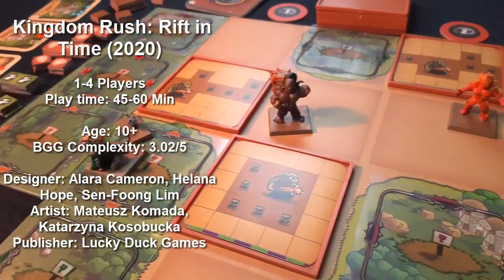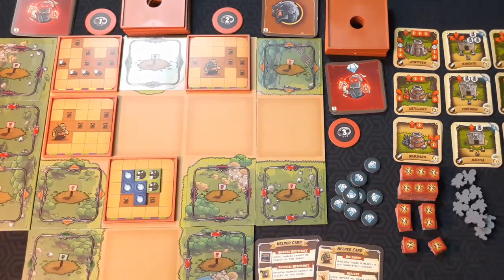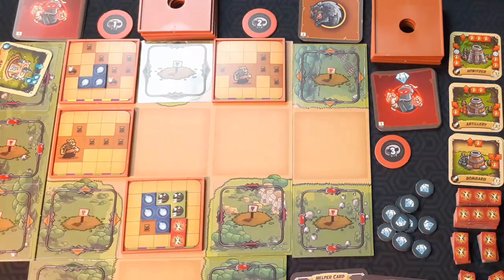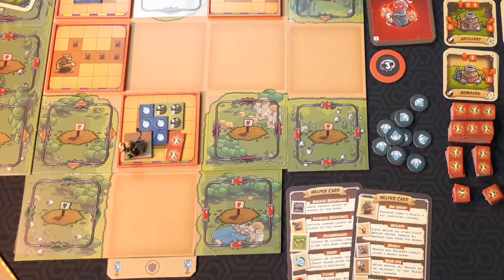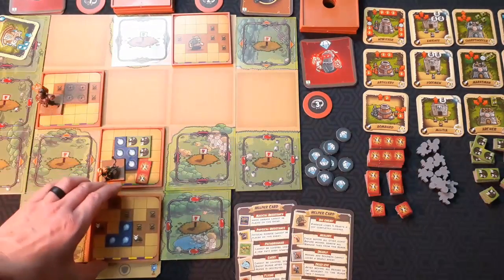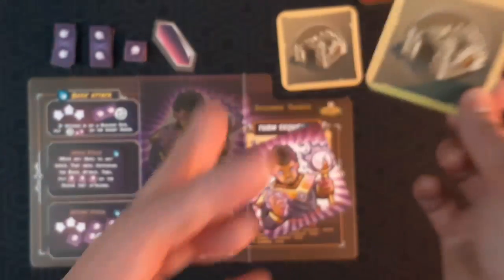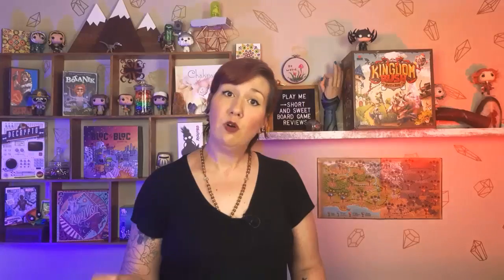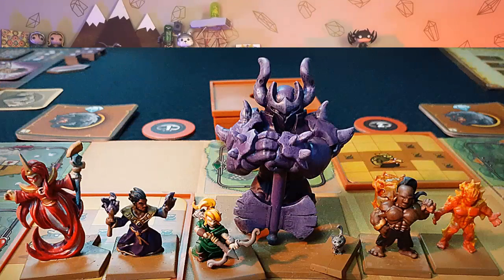Kingdom Rush the Board Game Review! Play Me discusses a popular tower defense game turned cardboard.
Play Me specializes in making short and sweet board game reviews.

Today we're covering a tabletop reiteration of the wildly popular online game.

Kingdom Rush: Rift in Time (2020)

1–4 Players
Play Time: Hour-ish
Age: 10+
BGG Complexity: 3.02 / 5

Designer: Alara Cameron, Helana Hope, Sen-Foong Lim
Artist: Mateusz Komada, Katarzyna Kosobucka
Publisher: Lucky Duck Games